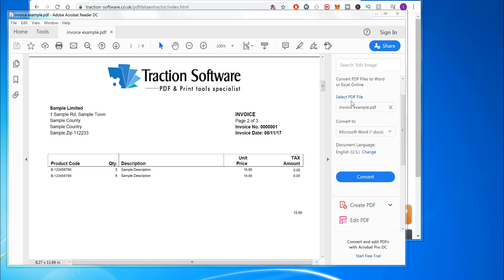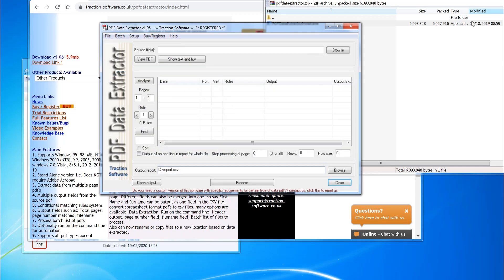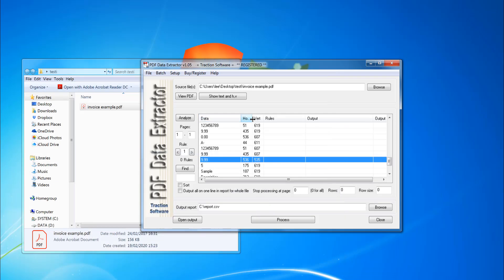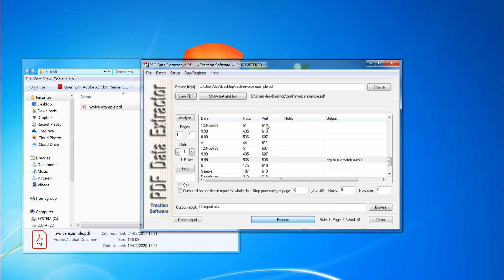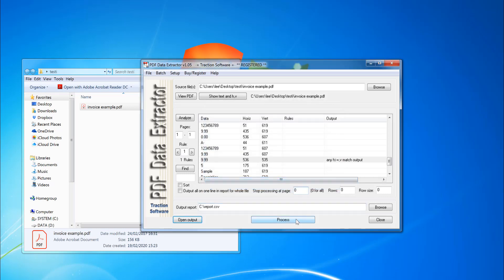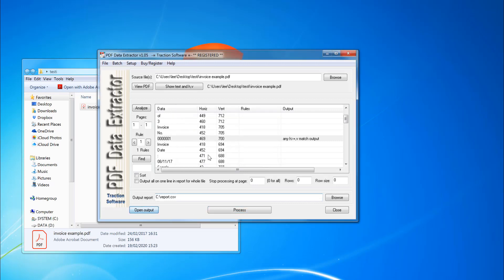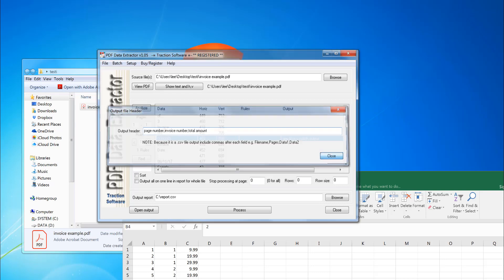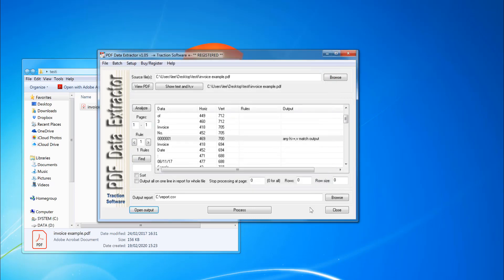How to Extract Invoice Totals From PDF's to Excel Quickly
PDF Data Extractor can extract certain text information within the PDF, This is an ideal product if you had for example a PDF statement that you need to extract data like Account Number, Name, Address and output this information into an Excel CSV file. It uses horizontal, vertical text position matching and for more advanced matching it has a rules system for conditional matching, e.g. Only take match when Account Number: text is on the same page. Different fields can also be merged into one, so say First Name and Surname can be output as one field in the CSV file, convert spreadsheet format pdf's to csv files, many options are available: Data Extraction, Run on the command line, Header output, page number field, filename field, Batch list of files to process.
Also can now rename or copy files to a new location based on data extracted.

NOTE: This Software is Stand Alone, i.e. does NOT require Adobe Acrobat to run

Evaluation Restrictions are:- nag screens, trial text & 5 files in batch mode.

Need a custom data extractor creating for your specific pdf files?
We have done various bespoke versions of this product for more complicated reports like police reports, invoices etc. to csv file output, with a more simple file in / file out interface - contact us for a reasonable quote.